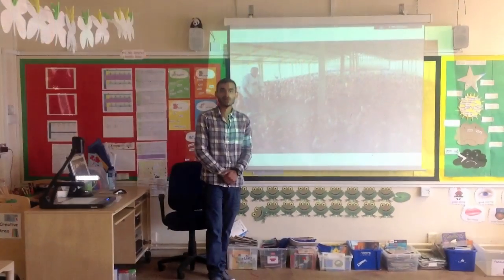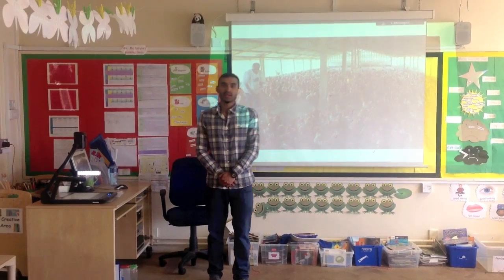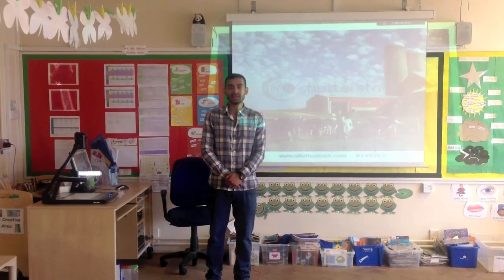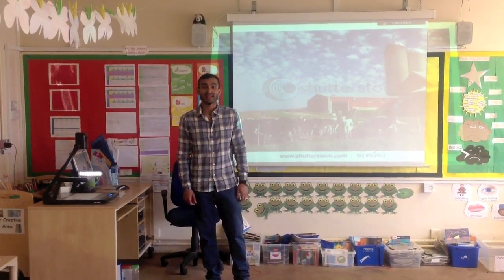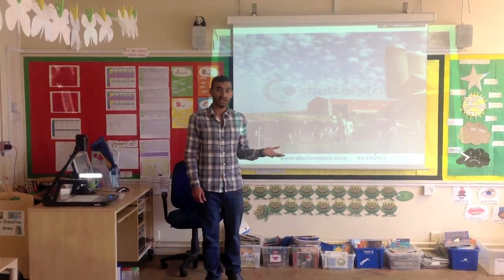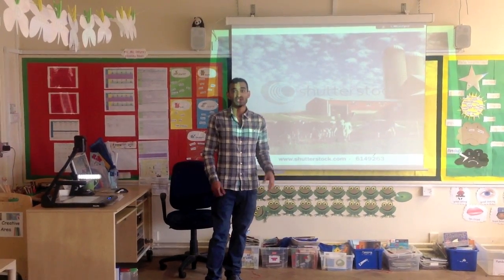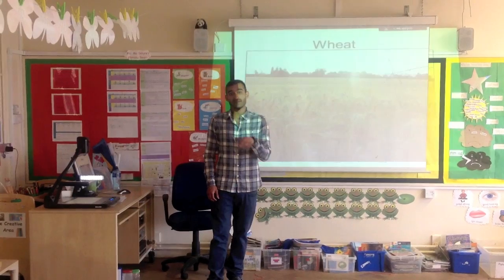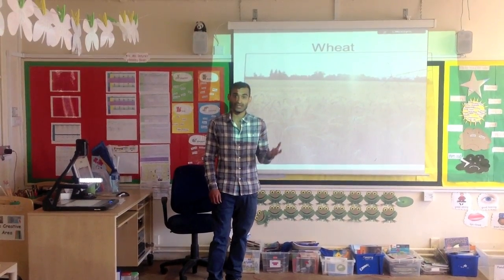TVI TV Summer Term - Reception Podcast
Meet the Reception Teachers, Telling you what the children will be learning in class this summer term.